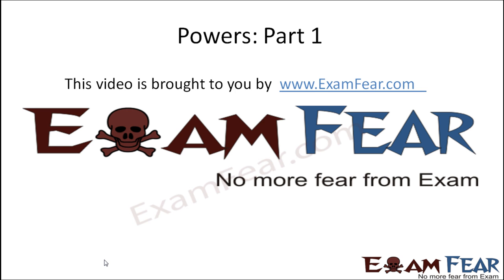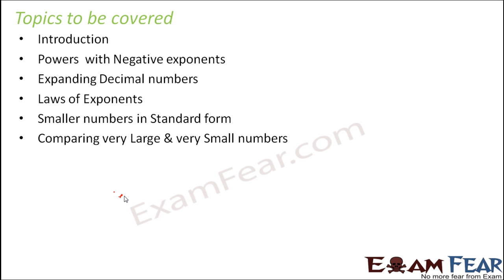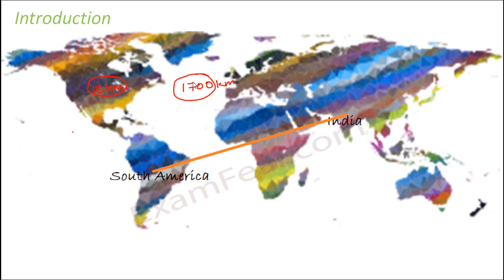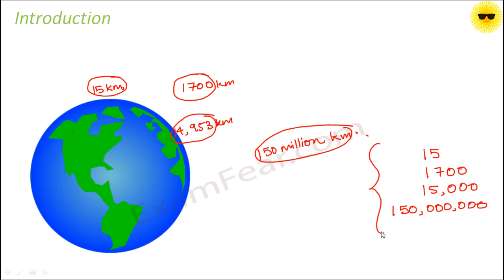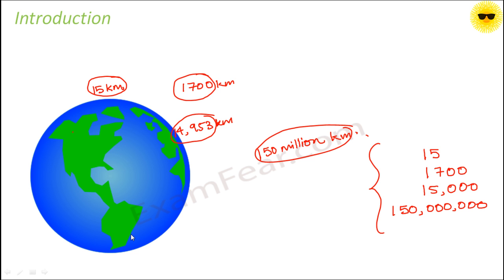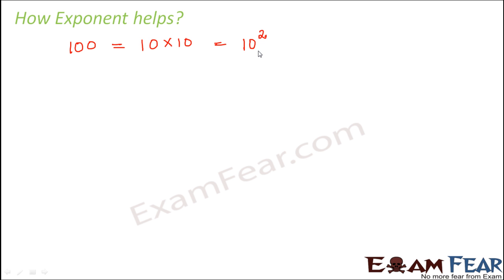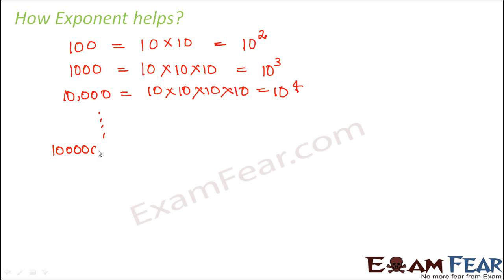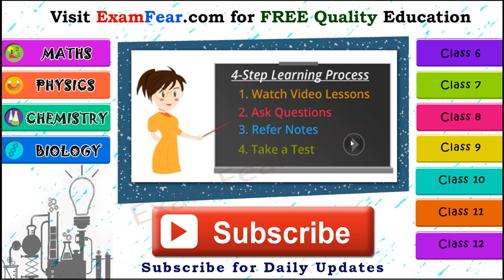Maths Powers part 1 (Introduction) CBSE Class 8 Mathematics VIII